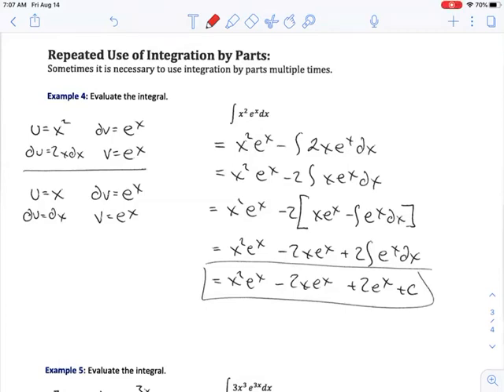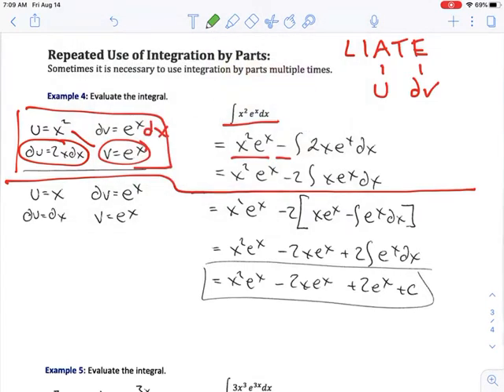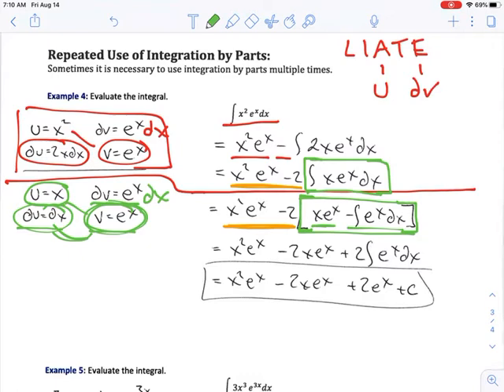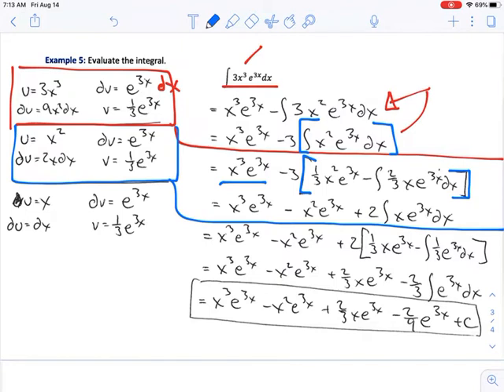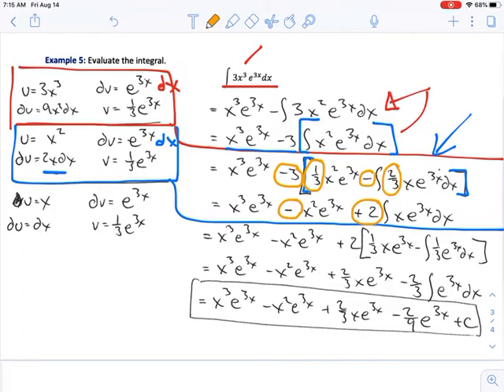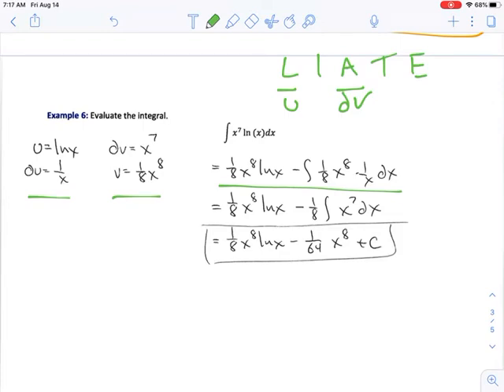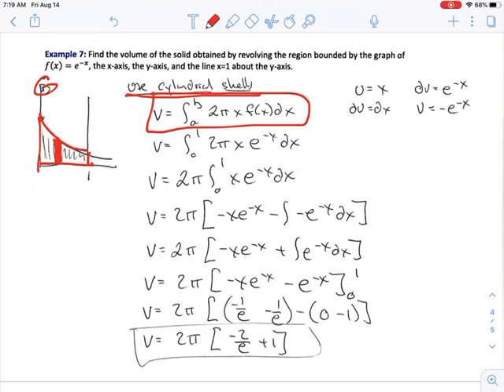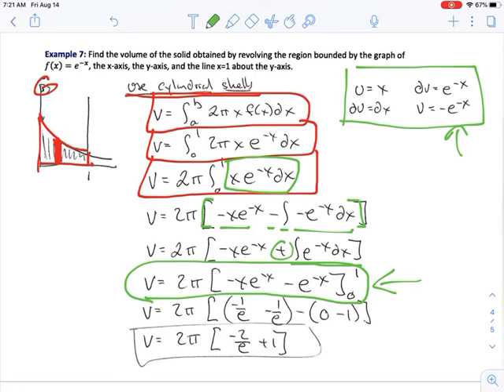Calculus: Integration By Parts - Part 2